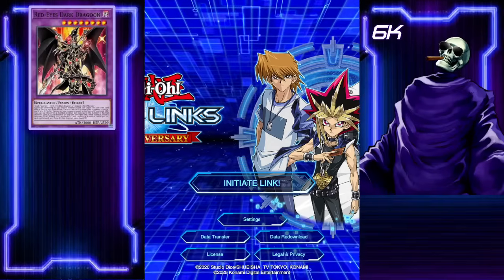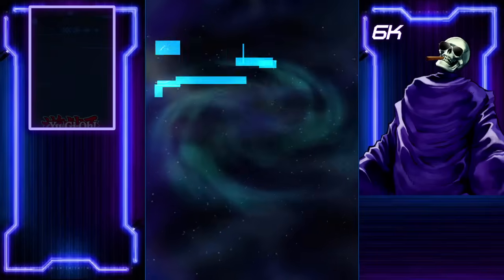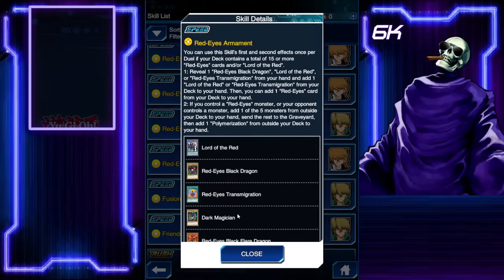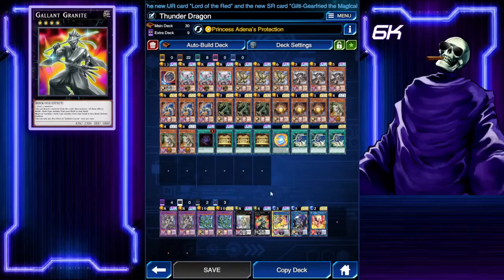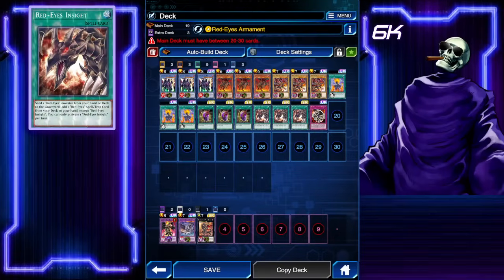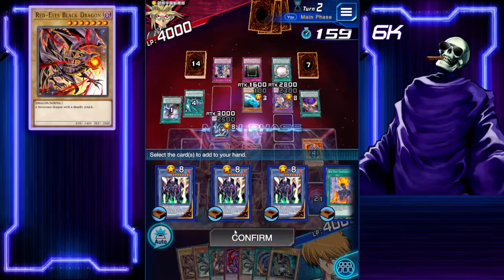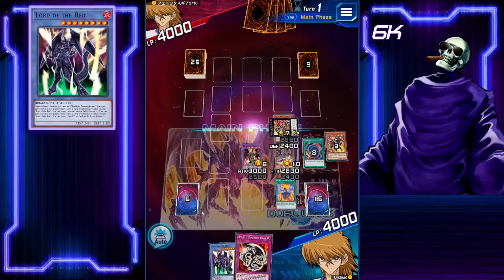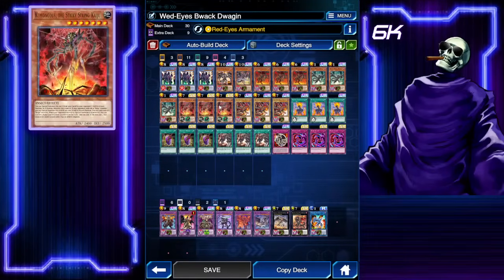Dragoon Is In DUEL LINKS?!